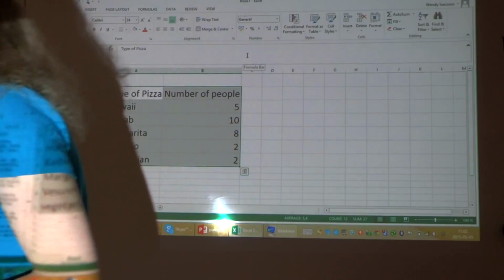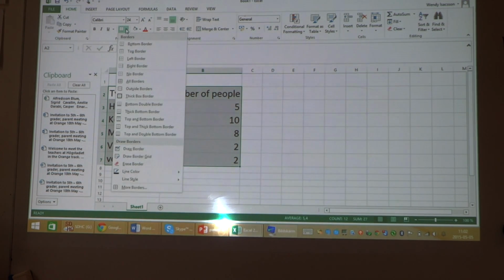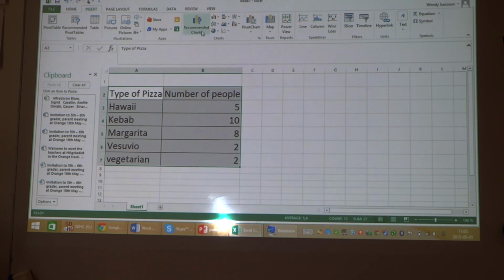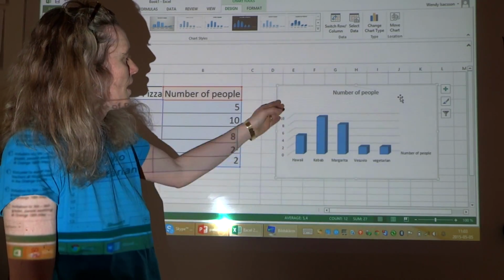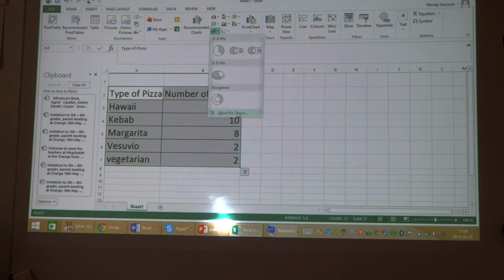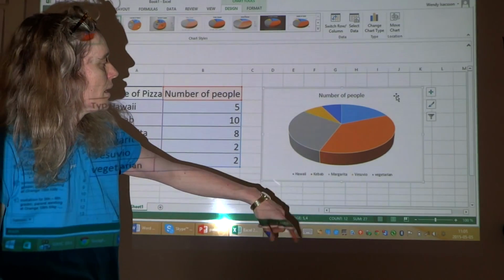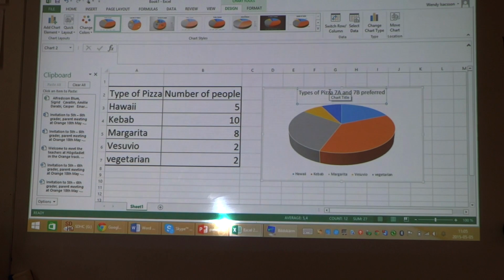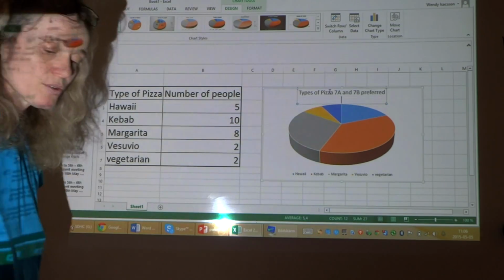The basics of excel, how to use a simple table, favourite pizza. Use it to plot a graph